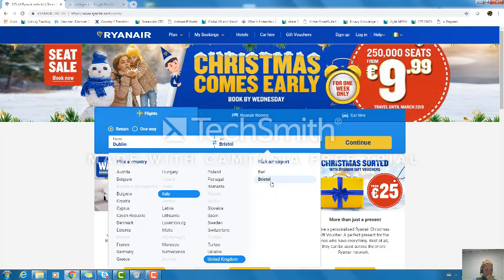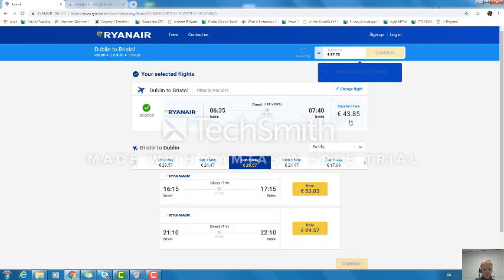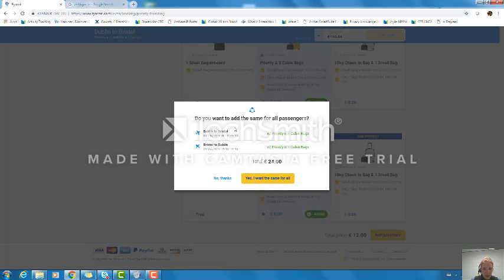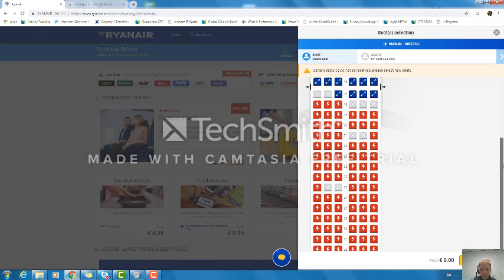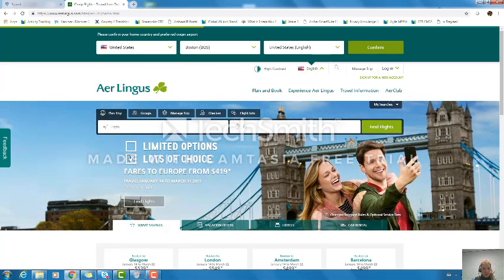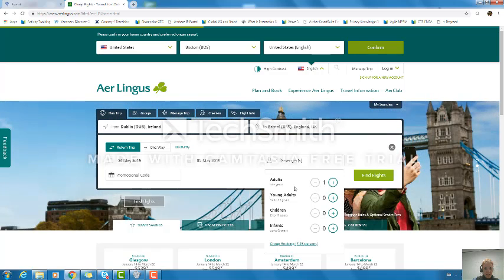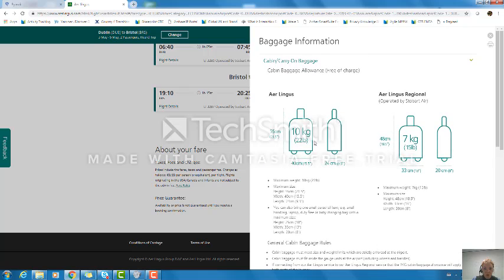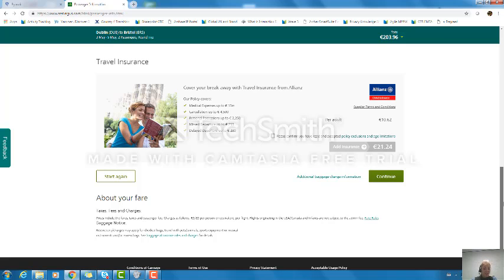Usability Test 1 19 12 2018